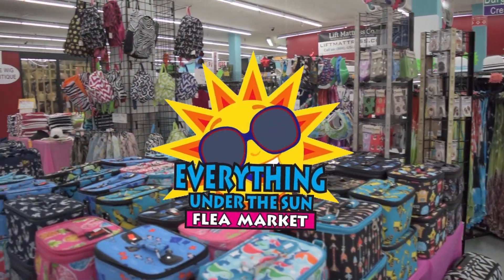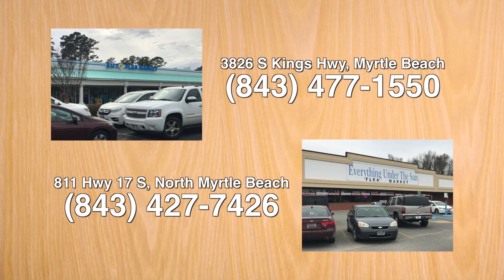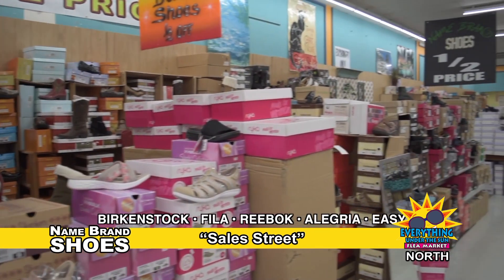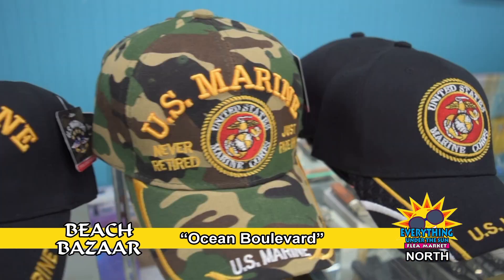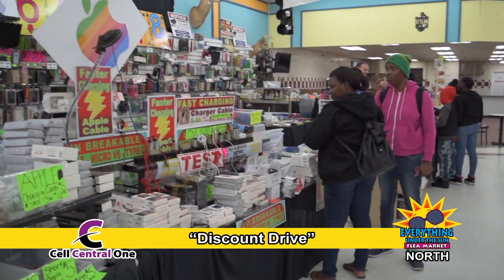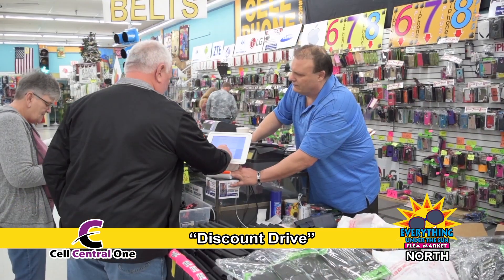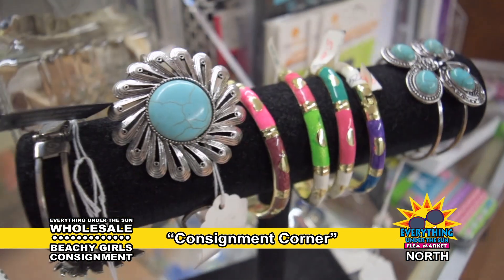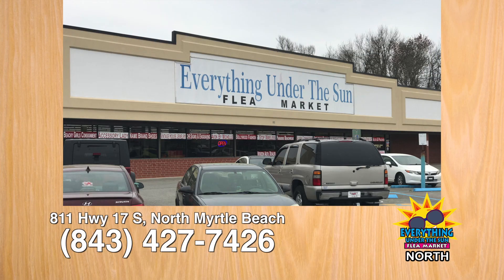Everything Under the Sun North